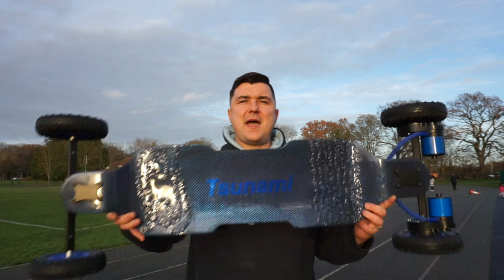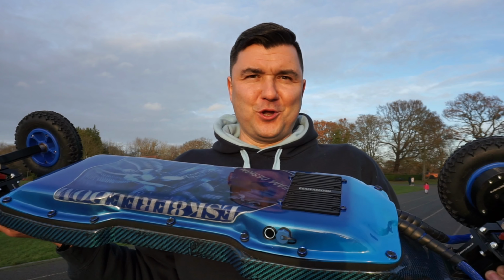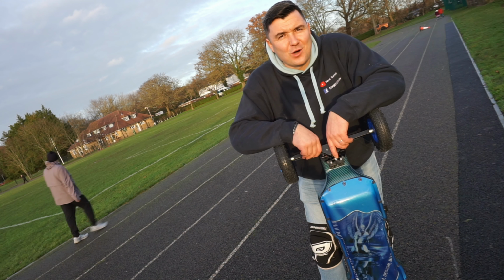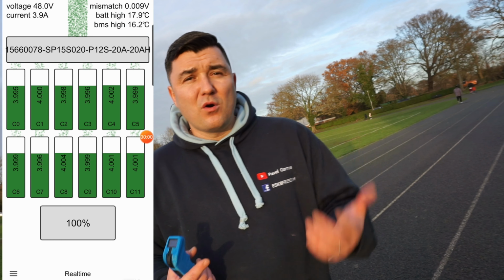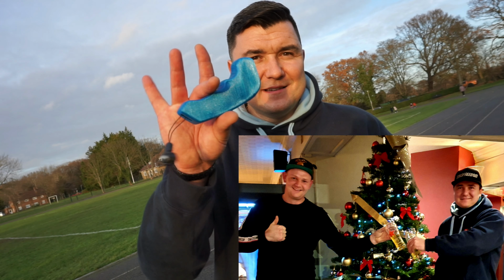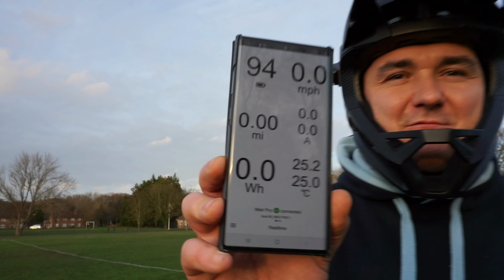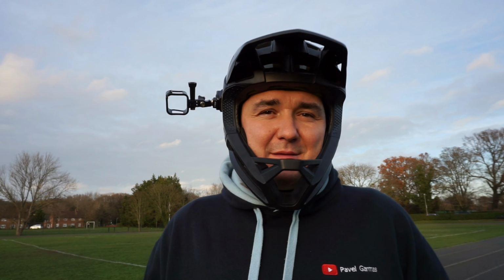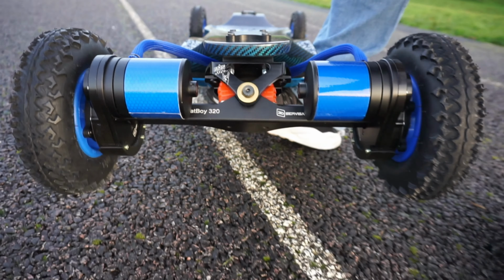Tsunami first ever ride.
I have finished my 100% custom DIY board and this is the first ever ride and test.
Build and ride safely!!!